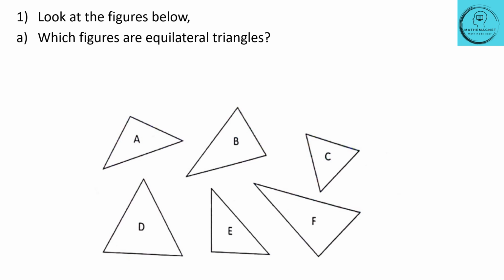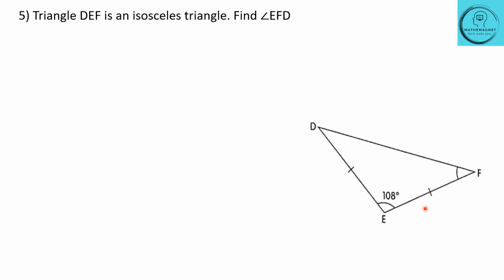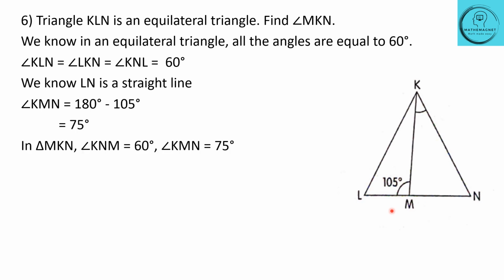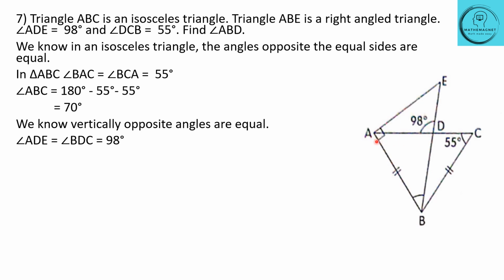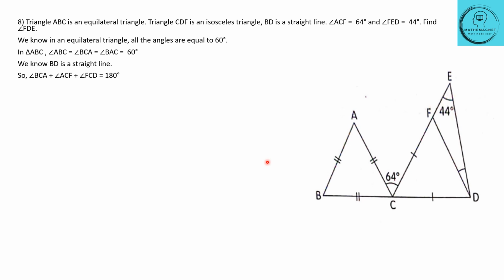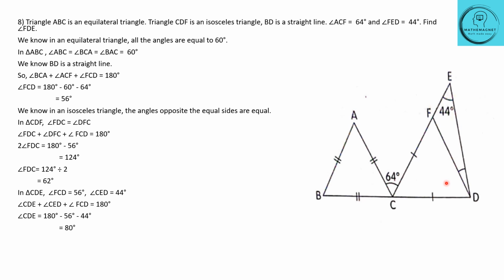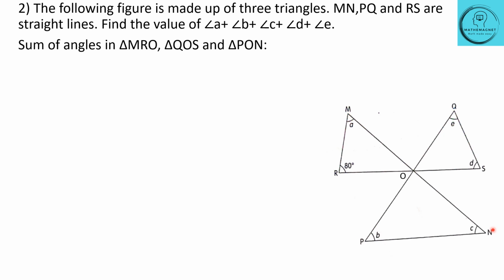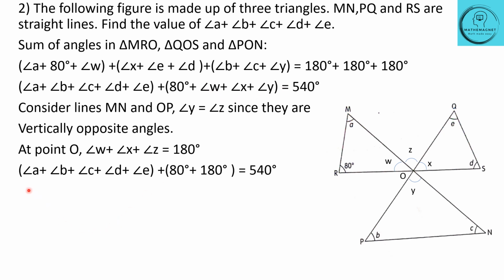Triangle Chapter 14 Workbook Grade 5B Chapter 14 Review and Put on Your Thinking Cap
This video helps children understand the Triangles concept for Grade 5 and guides them to solve the Chapter 14 Review questions and Put on Your thinking cap questions in the Marshall Cavendish Workbook 5B